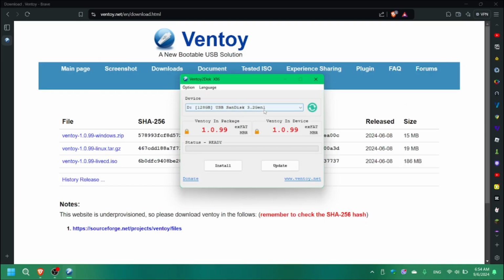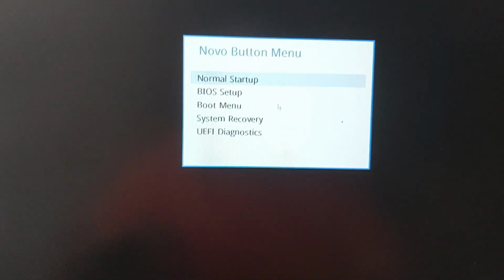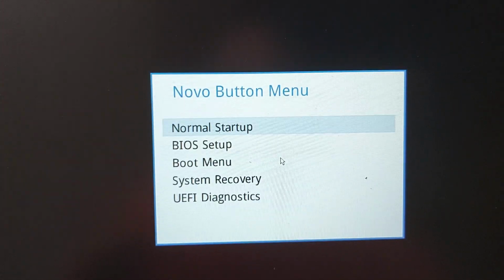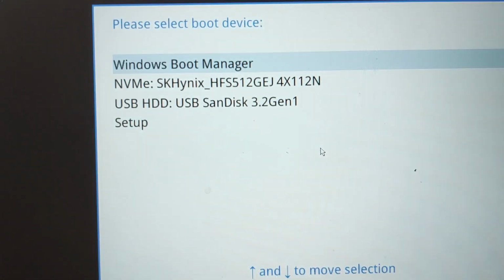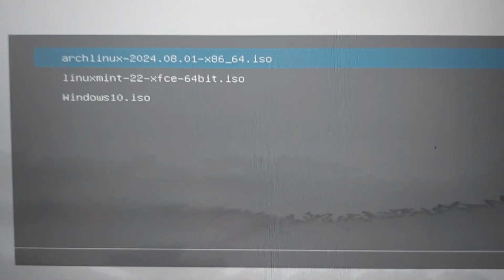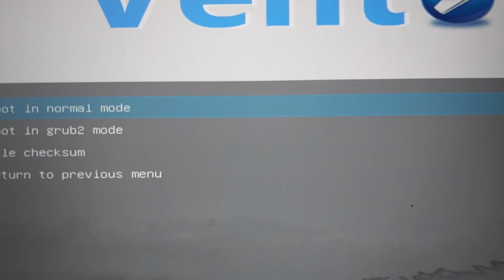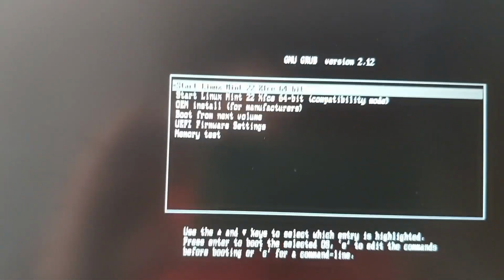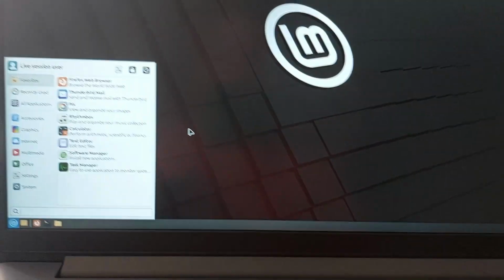How to Install and Use Ventoy: The Ultimate USB Boot Tool Guide!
In this video, you'll learn how to install Ventoy, a powerful open-source tool that lets you boot multiple operating systems from a single USB drive. I’ll walk you through the step-by-step process of downloading, installing, and using Ventoy, so you can easily set up and manage bootable USB drives. Whether you're a tech enthusiast or just need a reliable tool for your OS installations, Ventoy makes the process simple and efficient!